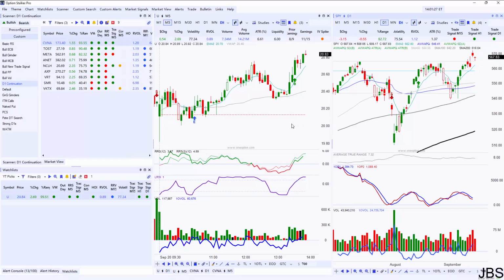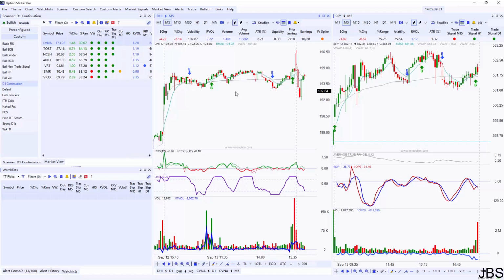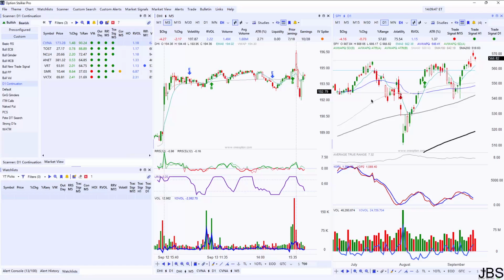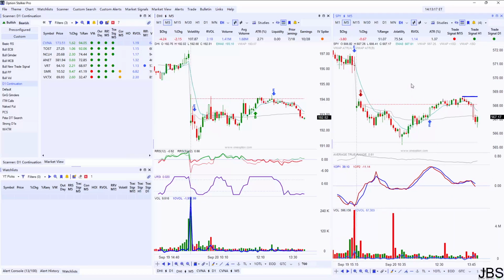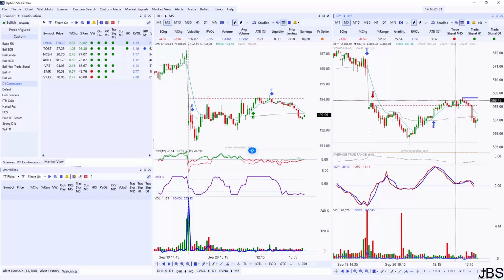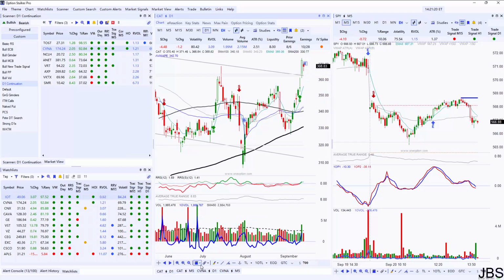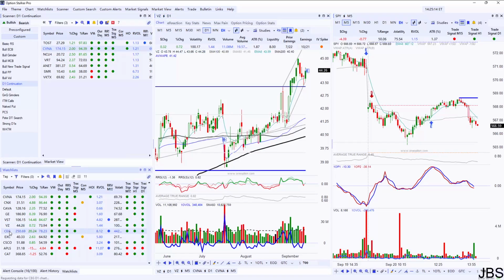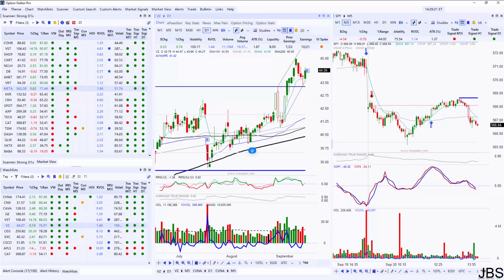Sep 20 2024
I review my prior pick(s), outline my market opinion and give a pick(s) for the day.

I am not responsible for any financial decisions you make. All trades are your own. I am an aspiring professional trader and I will be making mistakes.